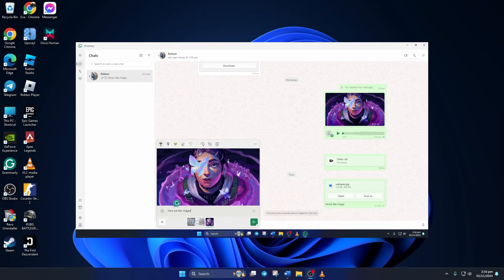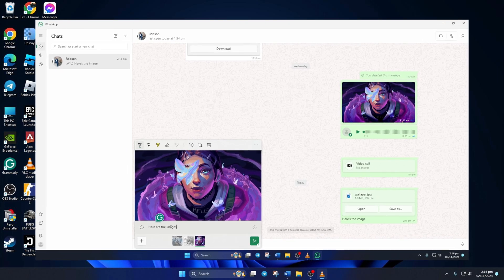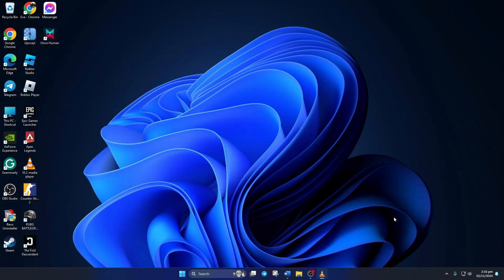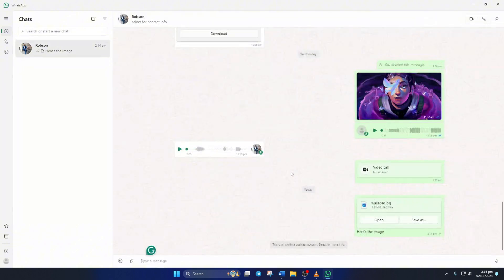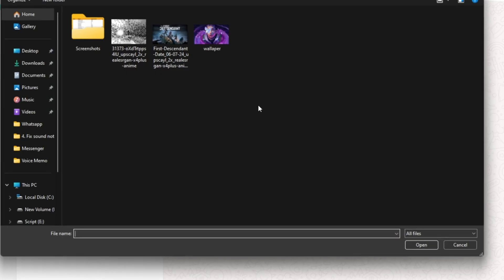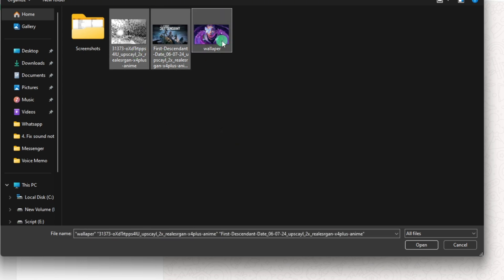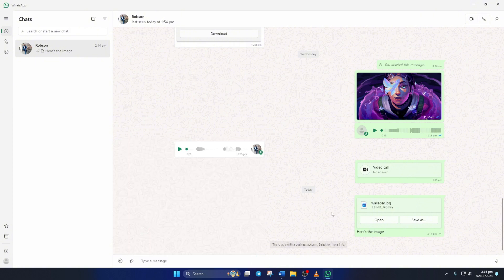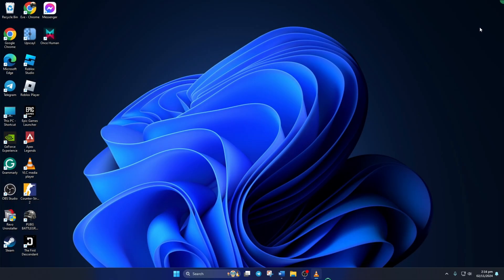How to Send Multiple Photos on WhatsApp PC/Laptop | Share Photos Easily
Want to send multiple photos at once on WhatsApp for PC or Laptop? This feature is essential when sharing memories or important documents quickly. If you're unsure how to select and upload multiple photos, we've got you covered.

In this guide, I'll show you step-by-step how to select and send multiple photos using WhatsApp Desktop or Web. From uploading them via the attachment option to dragging and dropping, you’ll learn the easiest ways to share multiple images in one go.